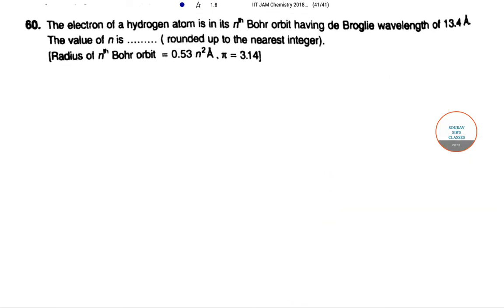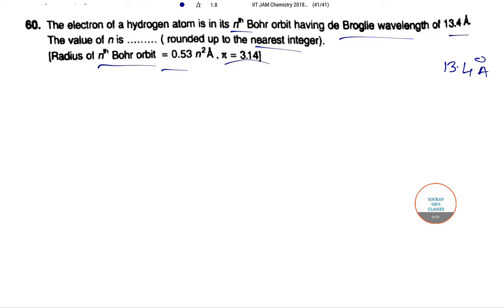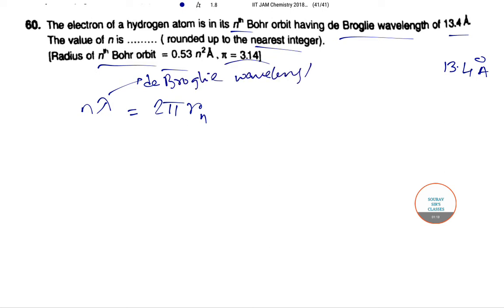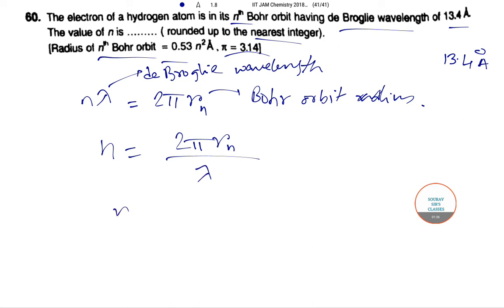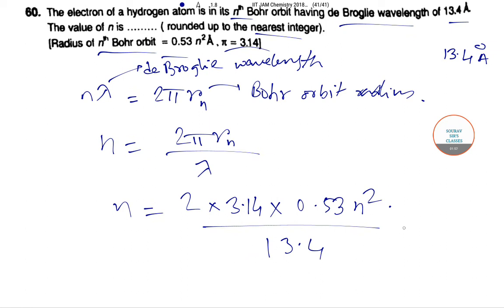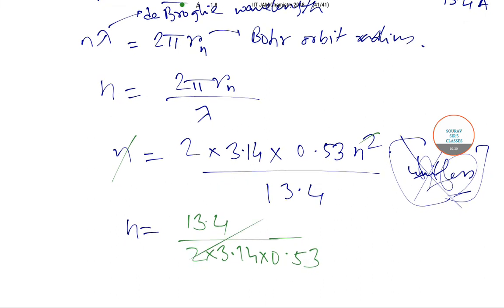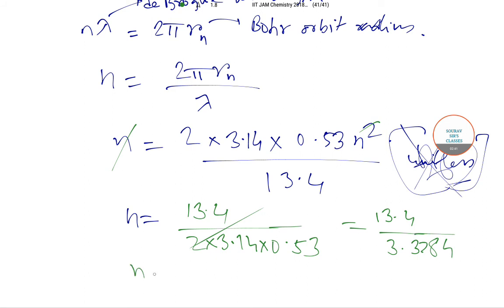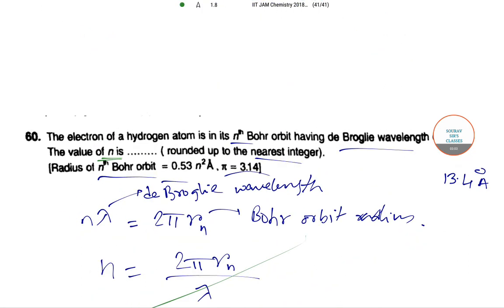IIT JAM CHEMISTRY 2018 Q 60 PAPER SOLVE, COMPLETE SOLUTION, ONLINE CLASSES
PHYSICAL CHEMISTRY

 Theory of Gasses: Equation of state for ideal and non-ideal (van der Waals) gases; Kinetic theory of gases; Maxwell-Boltzmann distribution law; equipartition of energy.

 Chemical Thermodynamics: Reversible and irreversible processes; first law and its application to ideal and non-ideal gases; thermochemistry; second law; entropy and free energy; criteria for spontaneity.

ORGANIC CHEMISTRY

 Basic Concepts in Organic Chemistry and Stereochemistry: Electronic effects (resonance, inductive, hyperconjugation) and steric effects and its applications (acid/base property); optical isomerism in compounds with and without any stereocenters (allenes, biphenyls); conformation of acyclic systems (substituted ethane/n-propane/n-butane) and cyclic systems (mono- and di-substituted cyclohexanes).

 Organic Reaction Mechanism and Synthetic Applications: Chemistry of reactive intermediates (carbocations, carbanions, free radicals, carbenes, nitrenes, benzynes etc…); Hofmann-Curtius-Lossen rearrangement, Wolff rearrangement, Simmons-Smith reaction, Reimer-Tiemann reaction, Michael reaction, Darzens reaction, Wittig reaction and McMurry reaction; Pinacol-pinacolone, Favorskii, benzilic acid rearrangement, dienone-phenol rearrangement, Baeyer-Villeger reaction; oxidation and reduction reactions in organic chemistry; organometallic reagents in organic synthesis (Grignard, organolithium and organocopper); Diels-Alder, electrocyclic and sigmatropic reactions; functional group inter-conversions and structural problems using chemical reactions.

INORGANIC CHEMISTRY